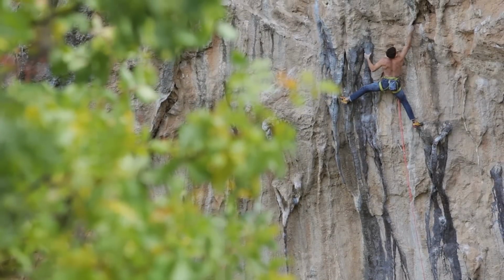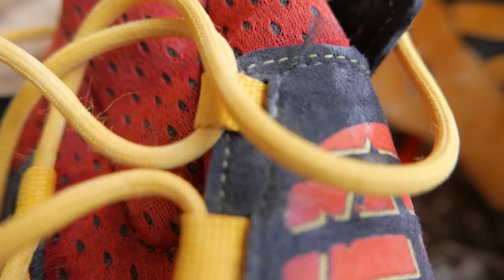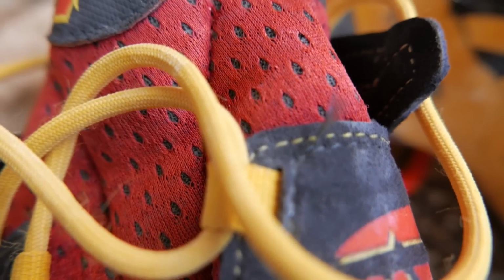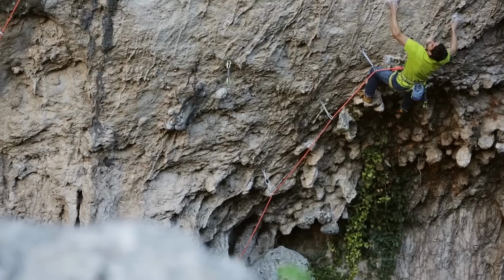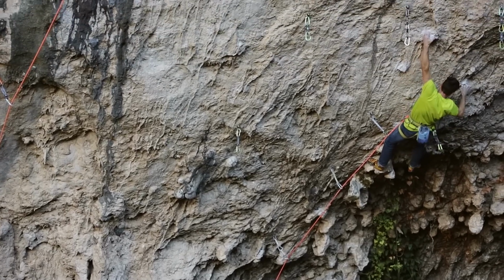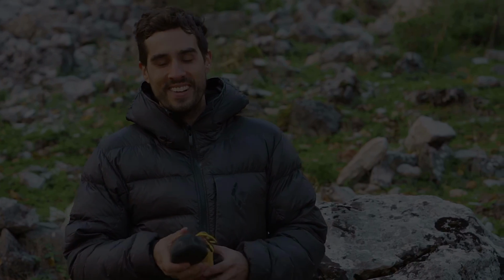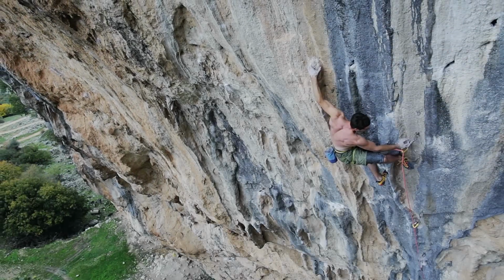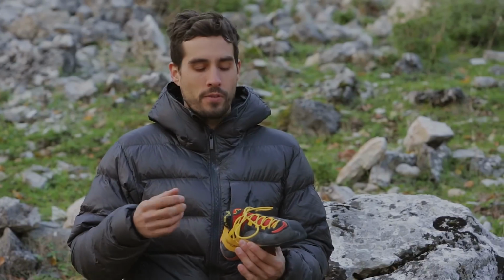Joe Kinder Test Drives the New Genius in Spain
Joe Kinder heads to Andalucia, Spain with the new La Sportiva Genius in tow. His objective? To put the shoe’s no-edge technology to the test on a few of the region’s breathtaking limestone routes.